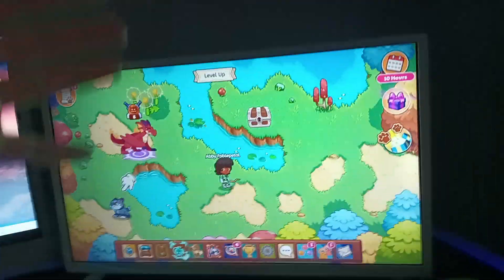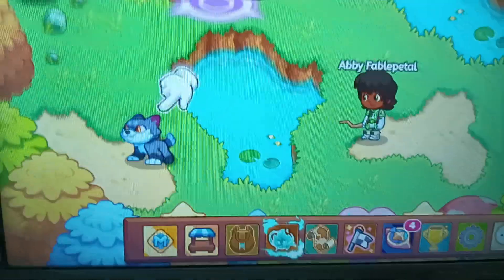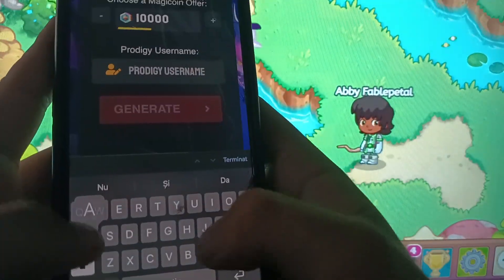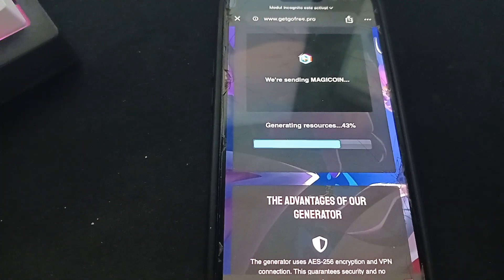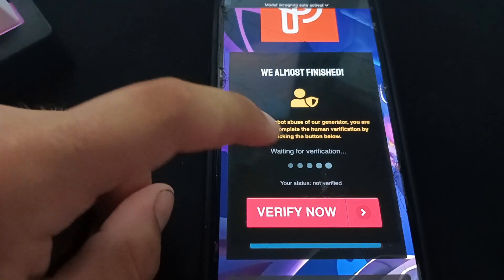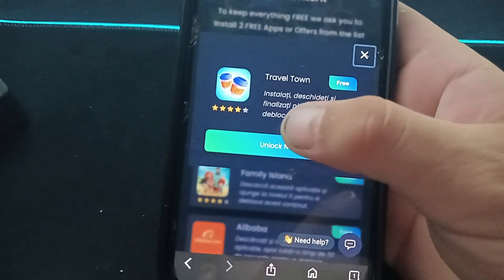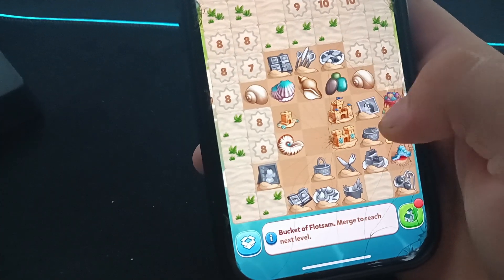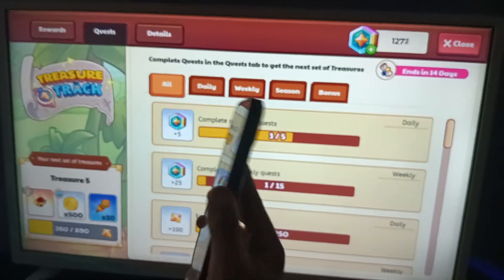EXCLUSIVE Prodigy Math Game Event – Get Free MagiCoins in Prodigy 2025!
Don’t miss this exclusive event in Prodigy Math Game 2025! Earn free MagiCoins, unlock rare items, and face off against the Puppet Master in the latest update. Limited-time only!